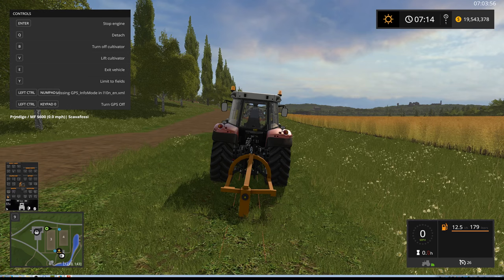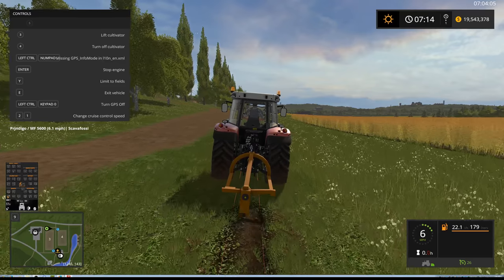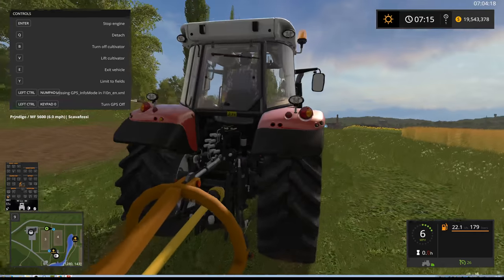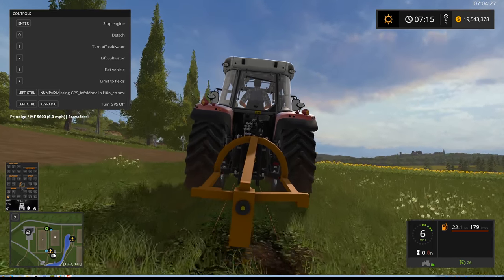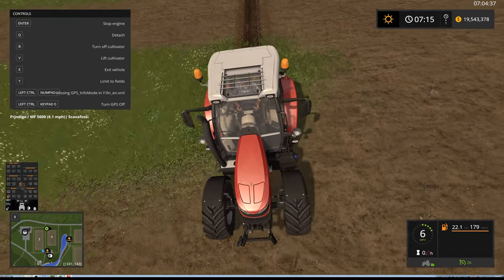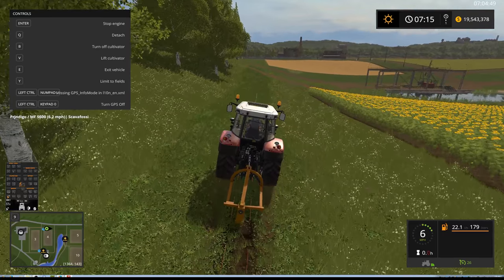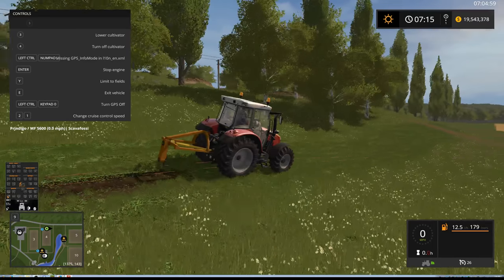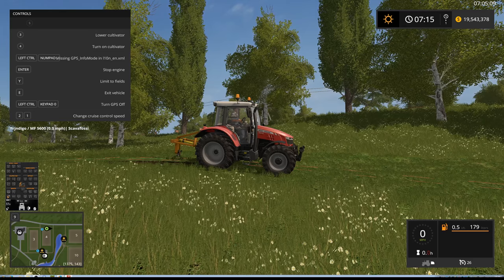Dondi Scavafossi rotary plow 2016 12 25 07 02 44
This is a single row rotary plow, not a tiller it's axial with the tractor and designed to dig a trench in real life.  In game its been set up as a plow and can make single row cuts.  70hp and comes on a pallet for ease of transport and storage.